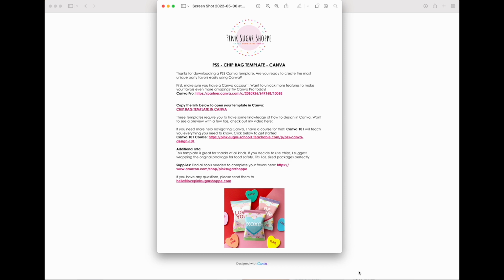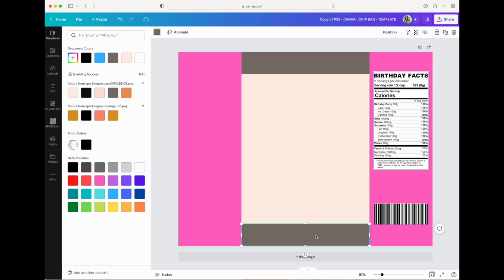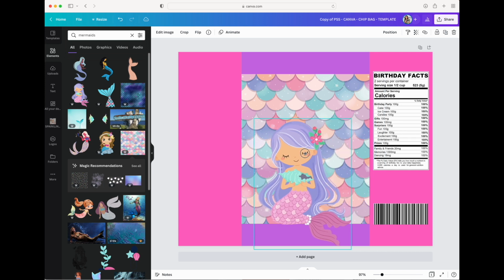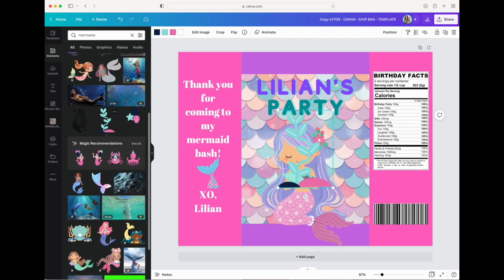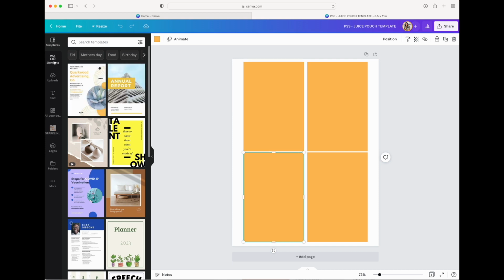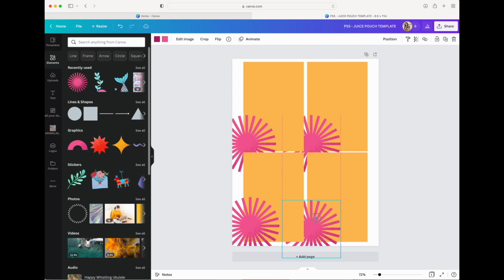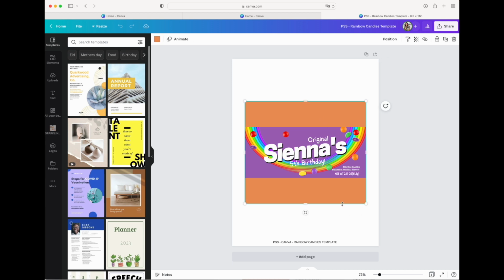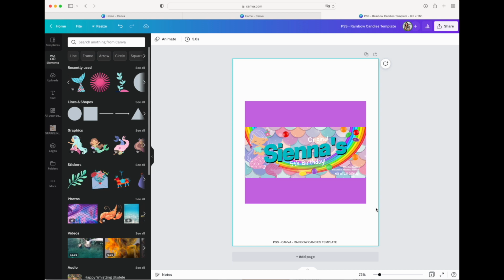HOW TO CREATE CHIP BAGS AND PARTY FAVORS IN CANVA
Hi guys! You all know I LOVE my Photoshop and I have over 200 party favor templates (over 150,000 sold) waiting for you to download and create if Photoshop is your jam! It's not for everyone and there are easier methods if you just want to create quickly, use mobile devices and have the convenience of storing your designs for quick use on different devices...insert CANVA! Canva is a life changing graphic design program based online that will unlock so much of your design potential. I am so excited to launch my tried and true PSS templates in Canva to make things easier for you!
In this video, I show you just how easy it is to create using my templates. We'll go over a chip bag, and some other fun templates.